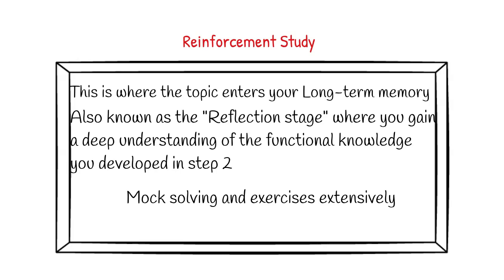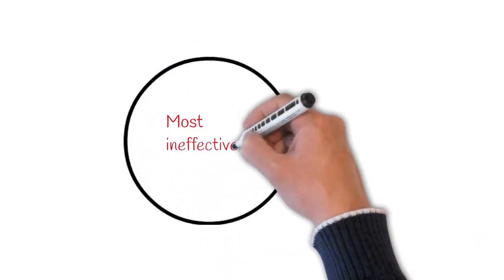Study Strategy for working professionals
In this video we discuss how you can study effectively for your case study exams while working full time.